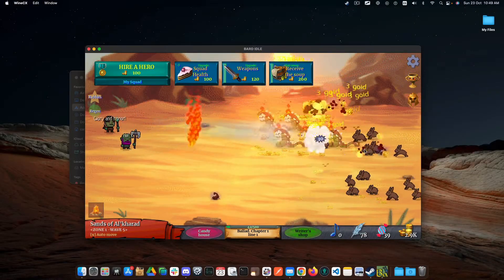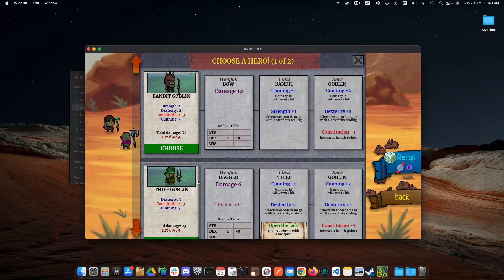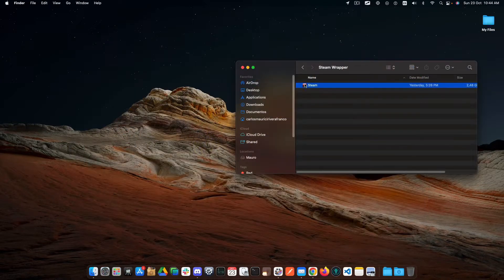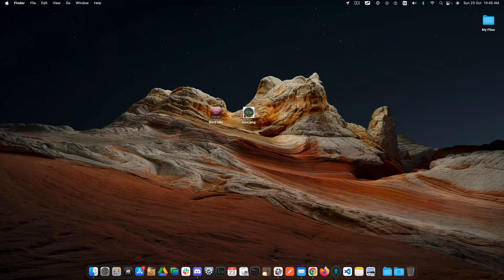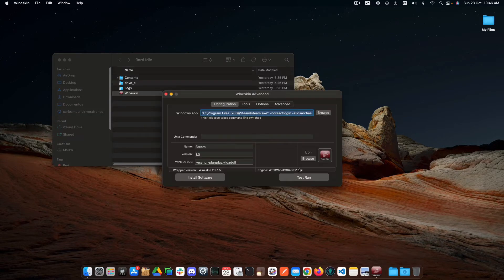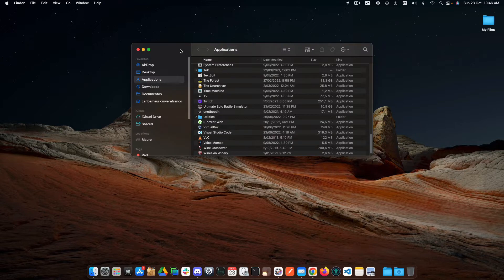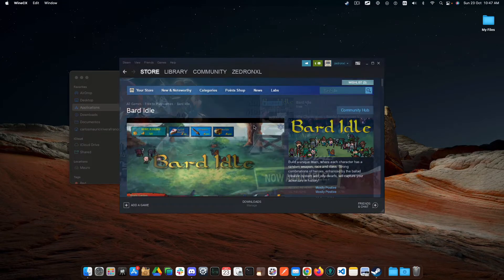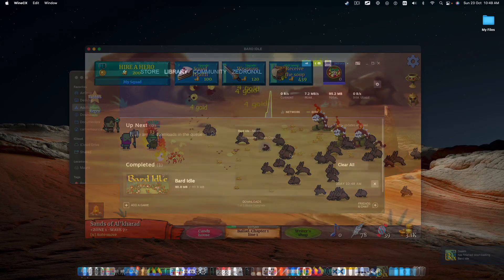Installing Bard Idle on Mac - Free to Play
Requirements for this video:
- Steam Wrapper installed: